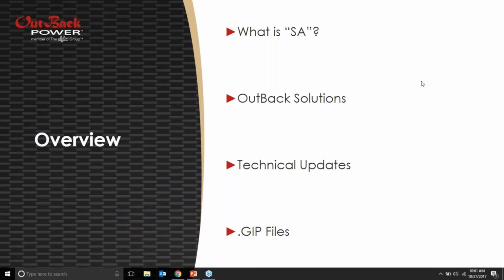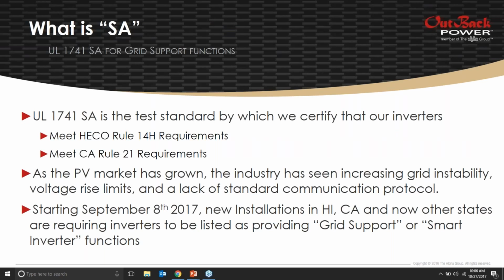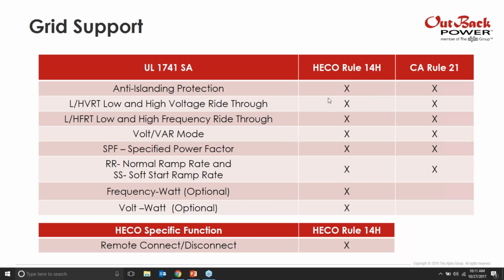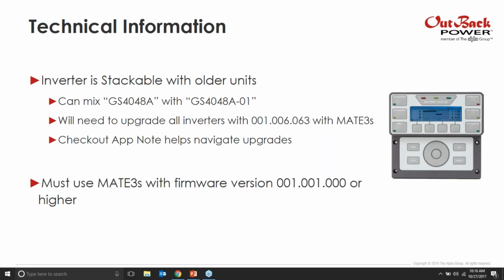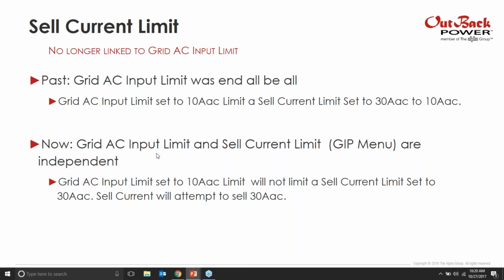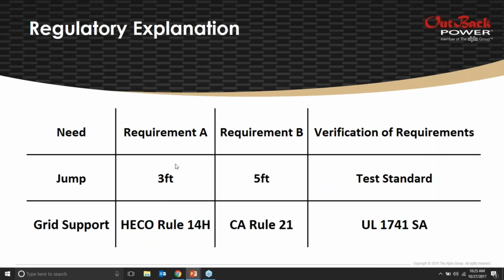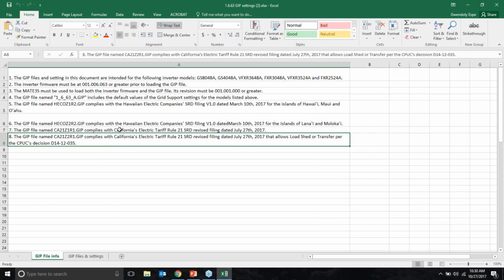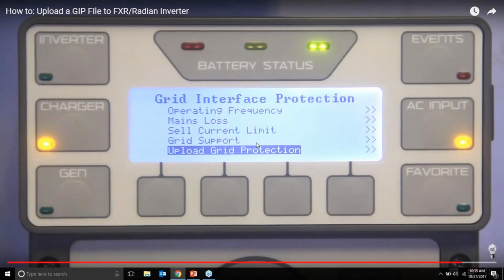Webinar | UL 1741 SA/CA Rule 21/HECO Rule 14H - Setting Up Your System for Grid Support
Learn what you need to know about UL 1741 SA / CA Rule 21 / HECO Rule 14H.
In this informational webinar, we will review at a high level the different standards/rules/certifications and how they co-exist today, what the new grid support functions are and how it impacts you. For more in-depth information please watch "UL1741 SA - What you Need to Know” from our Summer Webinar Series on the Resources - Grid Support

This webinar will focus on the updates and changes on our new inverters and how to successfully set-up your new system to be compliant for your jurisdiction!